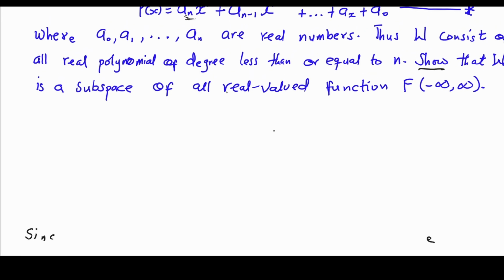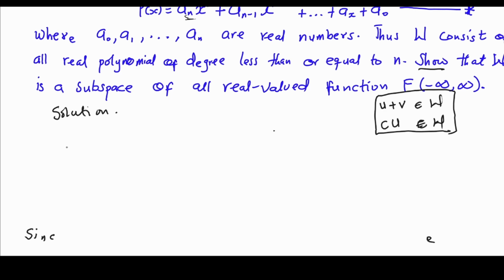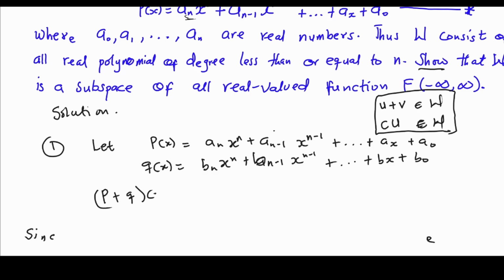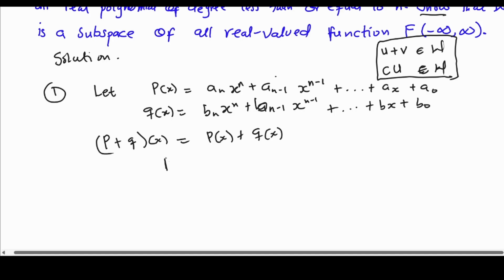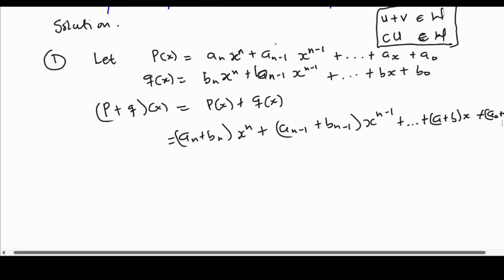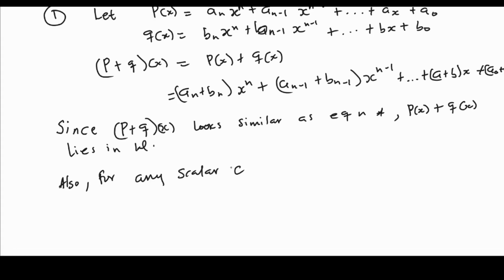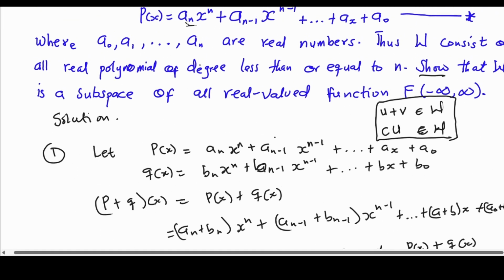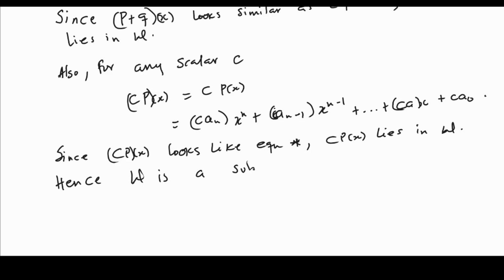Definition of Vectors and Subspaces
Welcome back to the channel! In this tutorial, we break down the foundational concepts of Vector Spaces and Subspaces. Whether you're preparing for a linear algebra exam or just brushing up on your college-level math, this lesson will guide you through the core principles.

We cover the essential axioms of vector spaces, including closure under addition, scalar multiplication, and commutativity. Then, we transition into subspaces, finishing with a clear, step-by-step example of how to rigorously prove that a given set is a subspace.

🕒 Chapters:
0:00 - Introduction to Vector Spaces
1:45 - The Core Axioms (Closure, Commutativity, etc.)
6:30 - What is a Subspace? Definition & Conditions
9:15 - Step-by-Step Example: Proving a Subspace
14:00 - Summary & Conclusion